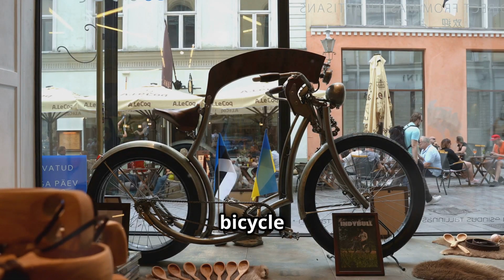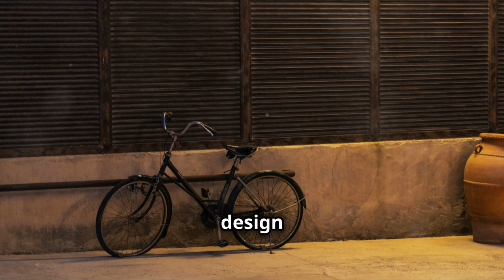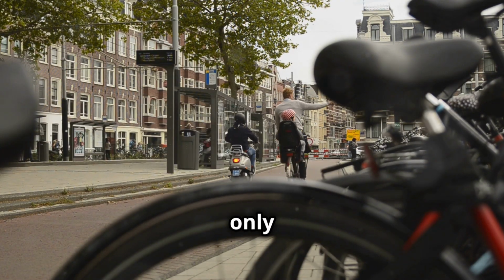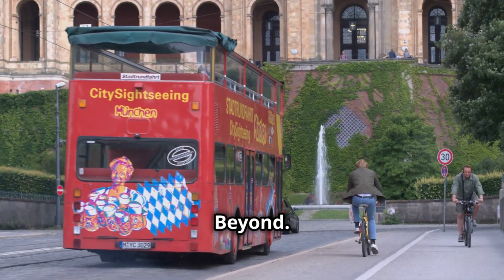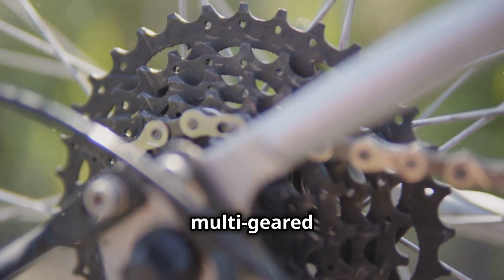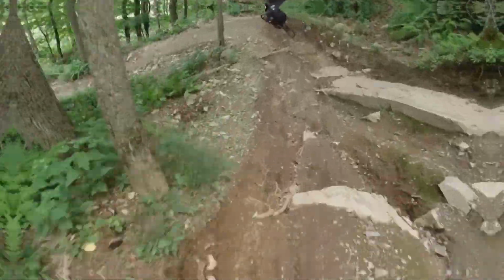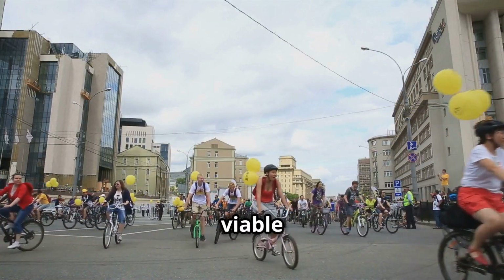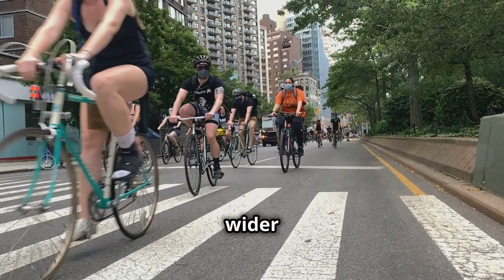The Complete History of Bicycles: From Draisienne to E-Bikes|the evolution of bicycle (1493-2024)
-- LINKS --

Recommended Videos:
►How to Add a Battery to Your Bicycle to Make an E-Bike | sd store
►How to solve scooter E-4(error 4) problem | SD store | repair scooter.
►Permanently Unlock Any Electric Bike Screen With S866 M3 Sw900 M5 | Sd Store Special

🎓 FREE WORKSHOP 🎓: Build an Organic Email List Growth Engine using YouTube, step-by-step!

Welcome to **SD STORE**, your ultimate destination for exploring the fascinating evolution of bicycles! 🚴‍♂️

From the humble beginnings of the Draisienne in the early 19th century to the cutting-edge E-Bikes of today, we dive deep into the rich history of cycling. Join us as we journey through over five centuries of innovation, passion, and the enduring human desire for speed and freedom on two wheels.

Whether you're a cycling enthusiast, history buff, or curious about the future of bicycles, our channel offers in-depth videos, historical insights, and a comprehensive look at the development of this iconic mode of transportation.

Feel free to adjust the details as needed for your channel!

Sure! Here's a short call-to-action you can add to your YouTube videos or channel description:

🚴‍♂️👍 Your support helps us keep bringing you the best in bicycle evolution, from the Draisienne to E-Bikes and beyond.**